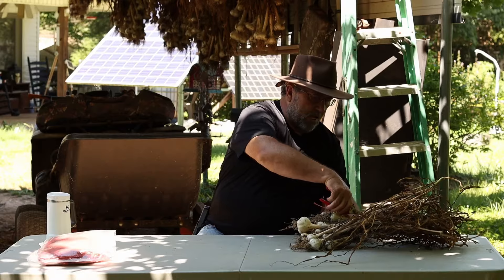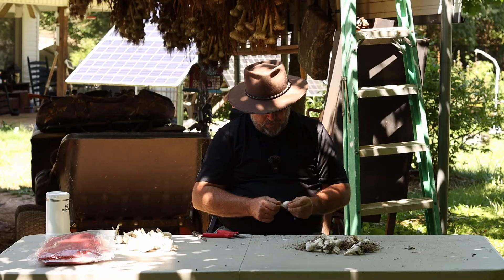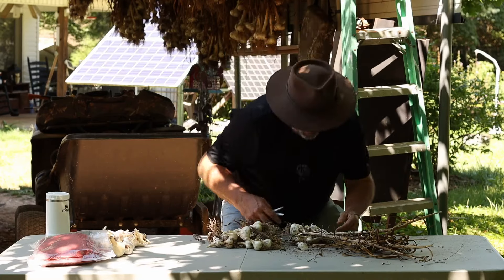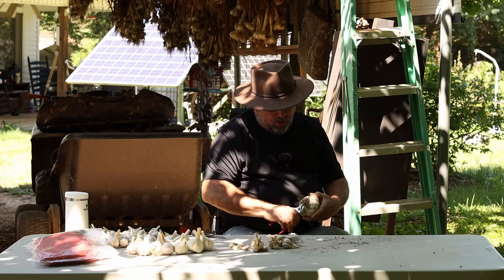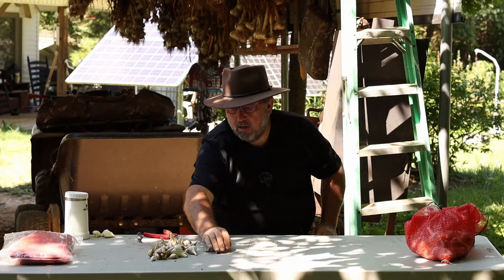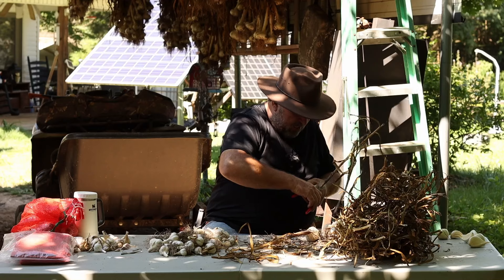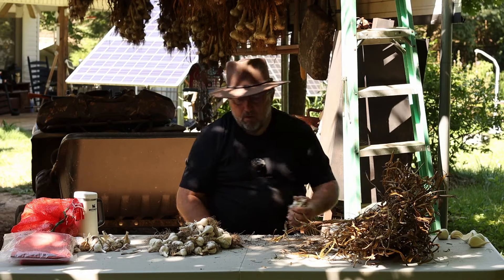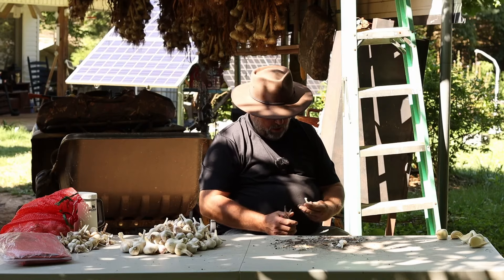Selecting Seed Garlic / Music Garlic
Selecting Seed Garlic for Planting Music Garlic
When cultivating garlic, particularly the Music variety, the selection of seed garlic is a critical step that significantly influences the quality and size of the harvest. Music garlic, a popular hardneck variety known for its robust flavor and large cloves, benefits immensely from careful seed selection.

Understanding Music Garlic
Music garlic is prized for its large, easy-to-peel cloves and rich, aromatic flavor. It typically produces 4-6 large cloves per bulb, each wrapped in a tight, paper-like skin. The hardneck stem, which grows through the center of the bulb, supports a scape that is often harvested and eaten in early summer. This variety is well-suited to colder climates and tends to store well, making it a favorite among gardeners and chefs alike.

Why Seed Selection Matters
Choosing the right cloves for planting is essential to ensure a robust and healthy garlic crop. The quality of your seed garlic directly affects the size and vitality of the bulbs produced in the next season. Selecting the best cloves from your harvest means that the strongest, healthiest plants are more likely to thrive, leading to a more successful and bountiful yield.

Criteria for Selecting Seed Garlic
Size of Cloves: Always opt for the largest cloves from your harvest. Larger cloves have more energy and resources to establish strong roots and vigorous top growth. This leads to larger and healthier garlic heads.

Health and Condition: Inspect the cloves carefully for any signs of disease, mold, or damage. Healthy cloves should be firm to the touch, with no soft spots or discoloration. Avoid cloves with any signs of fungal infection or rot.

Uniformity: Select cloves that are uniform in size and shape. Uniform cloves tend to produce more consistent and predictable results, leading to a more uniform crop.

Varietal Purity: Ensure that you are selecting cloves that are true to the Music variety. Mixing different varieties can lead to unpredictable results and may dilute the desirable characteristics of the Music garlic.

Bulb Size: While individual clove size is important, also consider the overall size of the bulb from which the cloves are taken. Larger bulbs generally indicate more robust and vigorous plants, and their cloves are likely to inherit these qualities.

Steps to Select and Prepare Seed Garlic
Harvesting: When harvesting garlic, set aside the largest and healthiest bulbs specifically for seed. Do not consume these; they are your investment in next year's crop.

Curing: Cure the garlic properly by allowing it to dry in a well-ventilated area out of direct sunlight for several weeks. Proper curing ensures that the cloves are in optimal condition for planting.

Breaking Bulbs: Just before planting, break the bulbs apart carefully to separate the cloves. Do this as close to planting time as possible to prevent the cloves from drying out or becoming damaged.

Planting: Plant the selected cloves with the pointed end facing up and the flat root end facing down. Space the cloves about 4-6 inches apart in rows spaced 12-18 inches apart to allow for adequate growth.

By diligently selecting your best cloves for planting, you set the foundation for a successful garlic crop. Healthy, large cloves will develop into vigorous plants that produce large, flavorful bulbs, ensuring that your investment in seed garlic pays off in a bountiful and high-quality harvest.